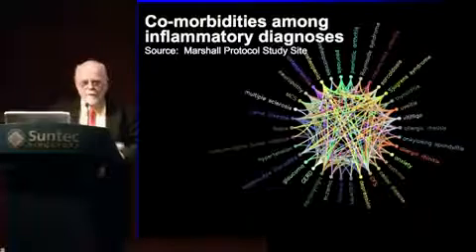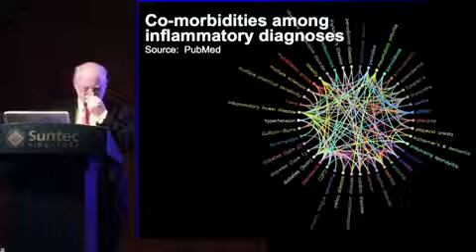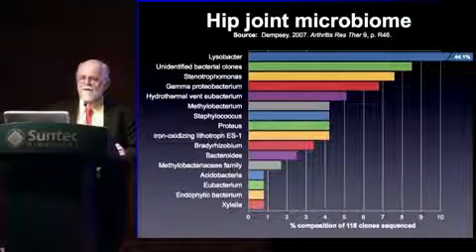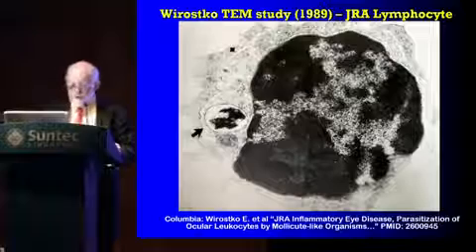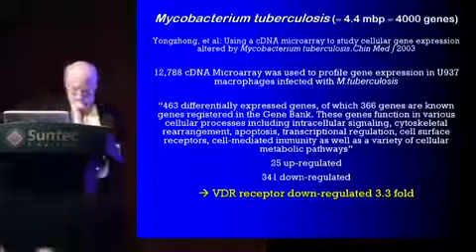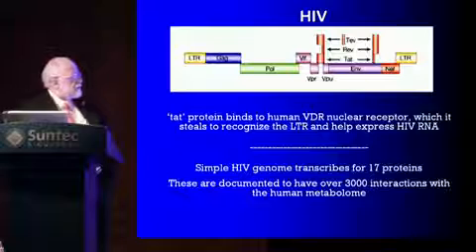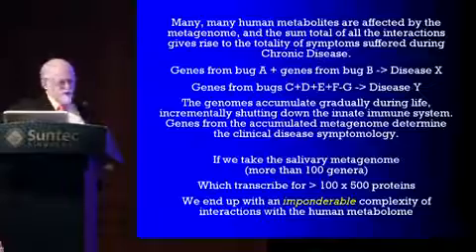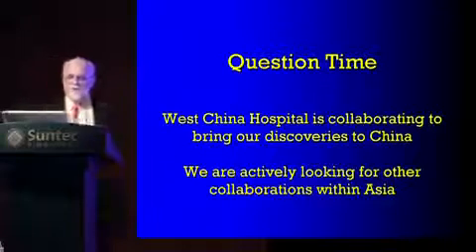Autoimmune Disease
autoimmune diseases